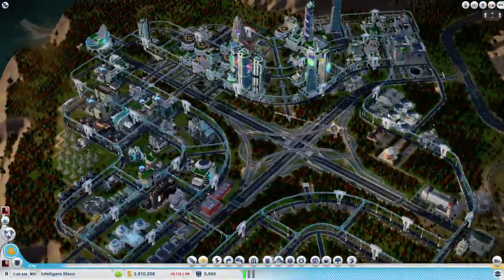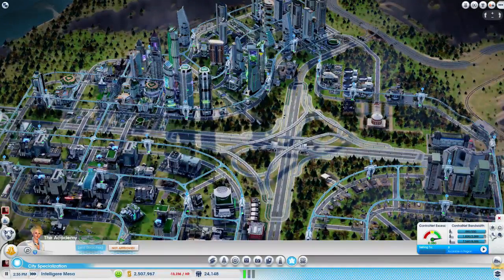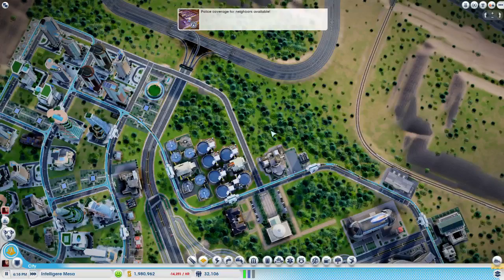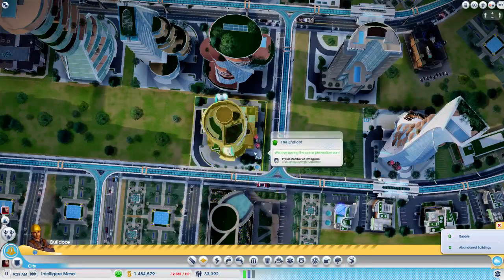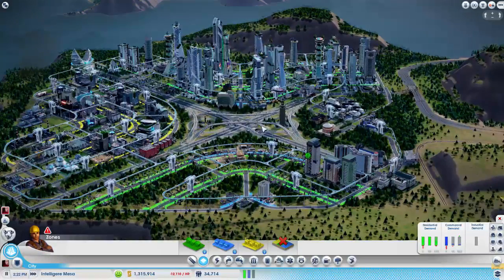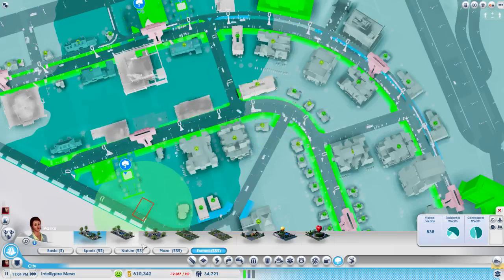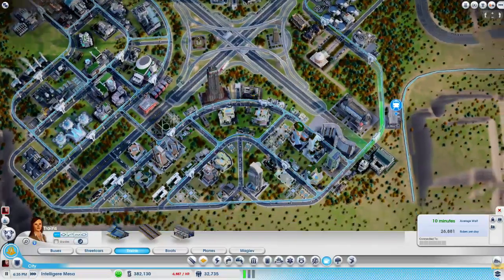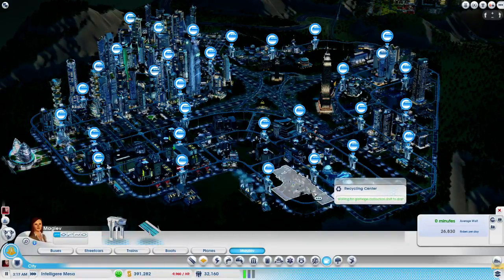SimCity - Midway Region Ep. 12 - Intelligere Mesa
I continue to research at the academy and start wealthing up the second residential section of the city. I also take a quick visit back to Cliffside to add some transportation.